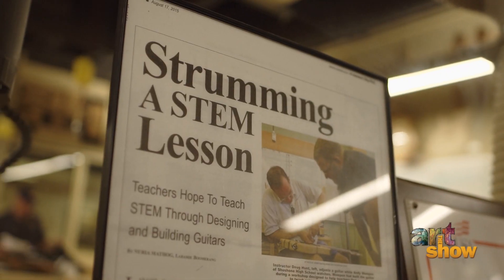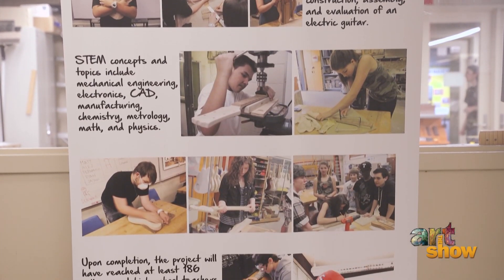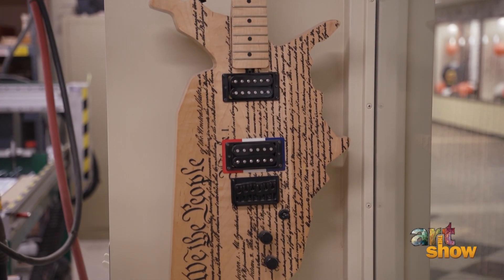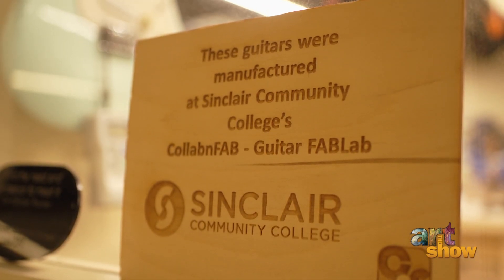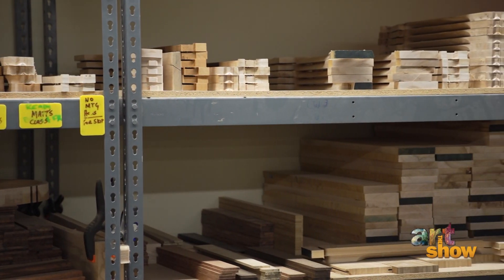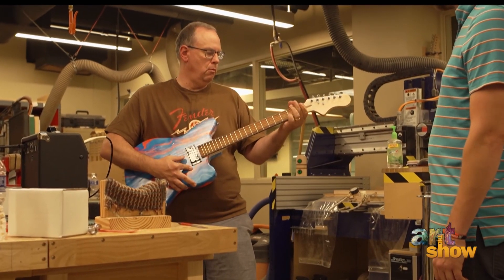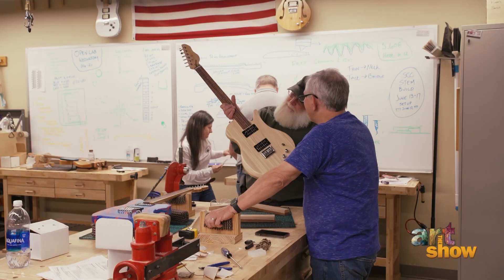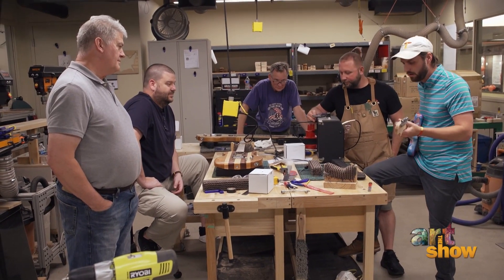STEM Guitar Lab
On the campus of Sinclair Community College there's a place where the sound of music comes alive. It's an innovative lab that teaches students how to build their own custom electric guitars. It’s also home to The National STEM Guitar Project. Since 2009, funding from the National Science Foundation has helped teachers bring electric guitar building to their high school and college students.